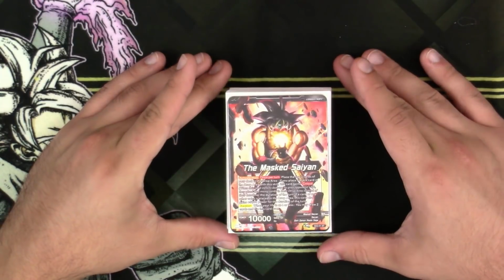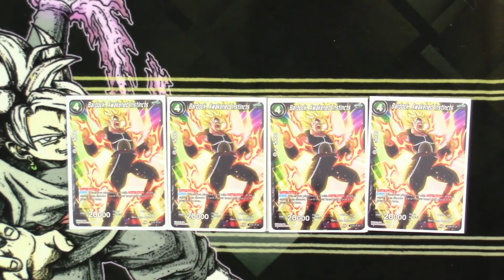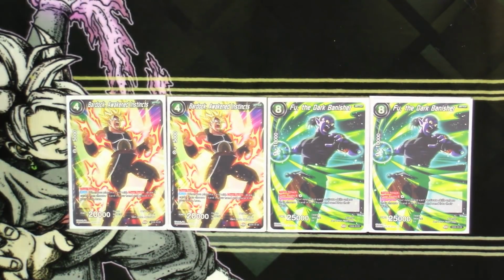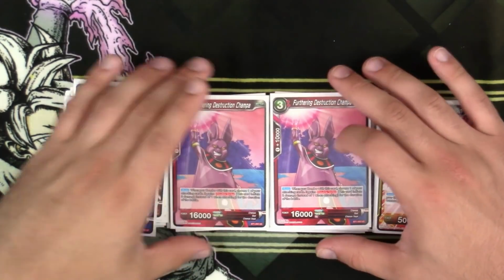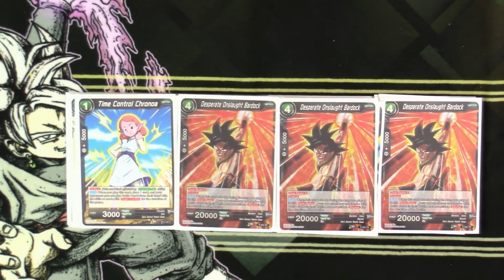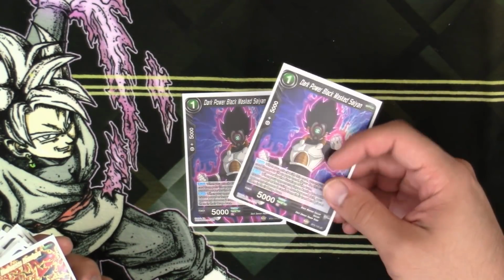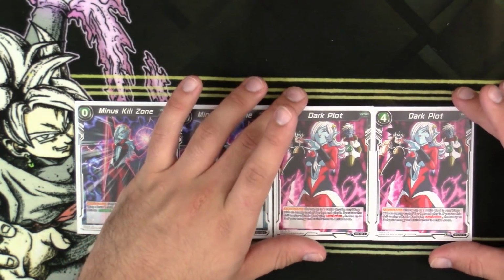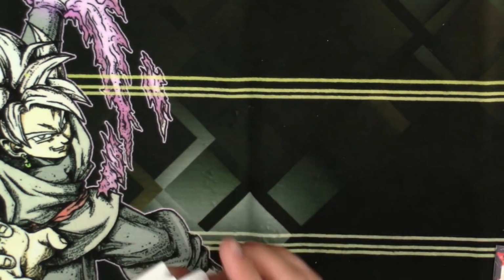Dragon Ball Super Yellow Masked Saiyan Deck Profile!!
Welcome to The Mafuba Jar!
Today's profile is an updated version of Masked Saiyan!

For all your Dragon Ball Super product needs, singles, and more, check out